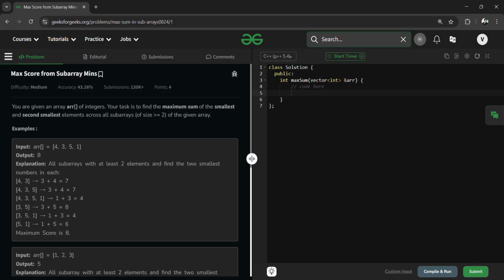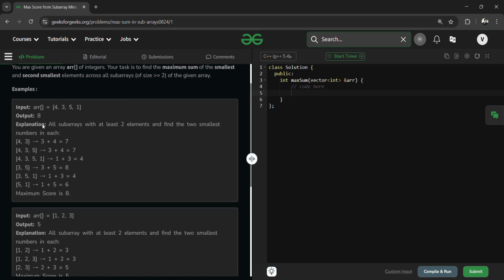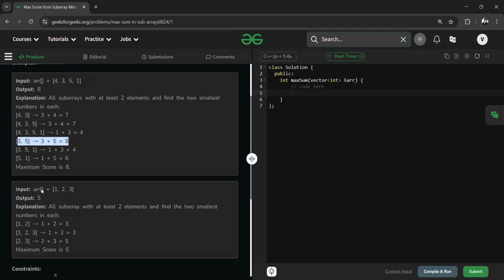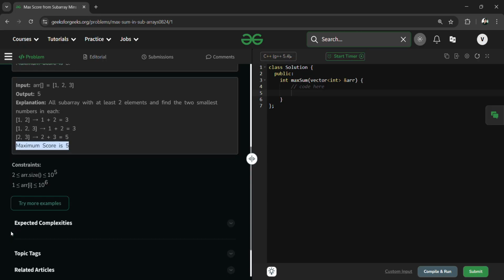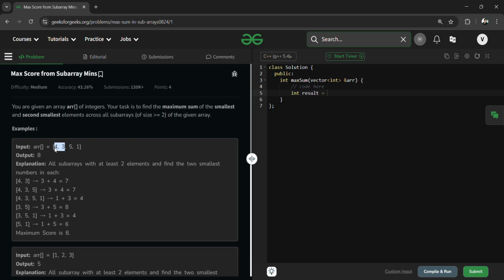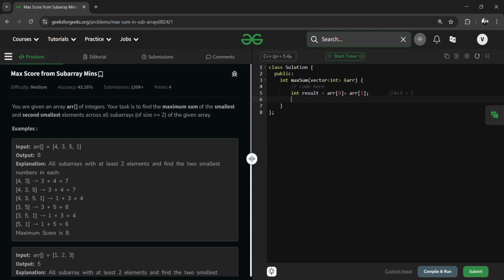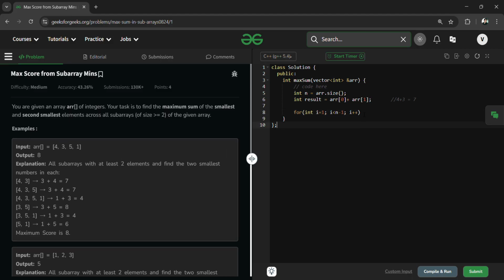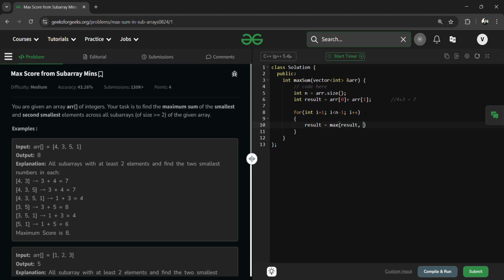Max Score from Subarray Mins GFG POTD (05 JULY 2025)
⭐ IN THE GIVEN PROBLEM WE HAVE TO RETURN THE MAXIMUM SCORE FROM THE GIVEN ARRAY, BY TAKING THE ADDITION OF THE SUBARRAY WHICH IS OF SIZE GREATER THAN OR EQUAL TO 2.
⭐ USING MAX , FUNCITON, WE CAN GET THE MAX SCORE FOR THE SUBARRAYS.